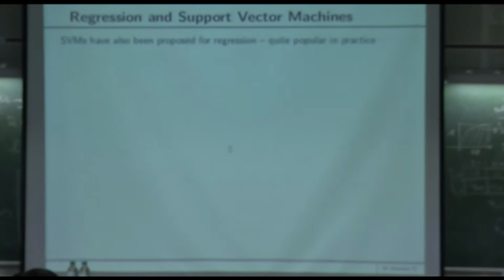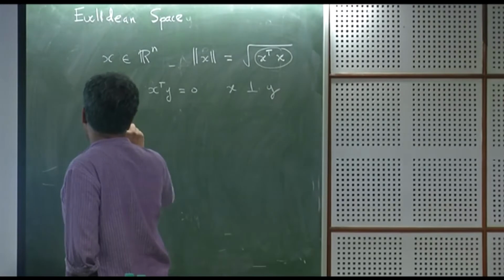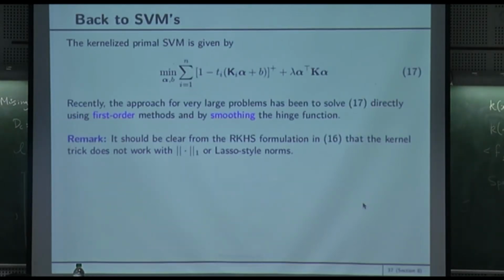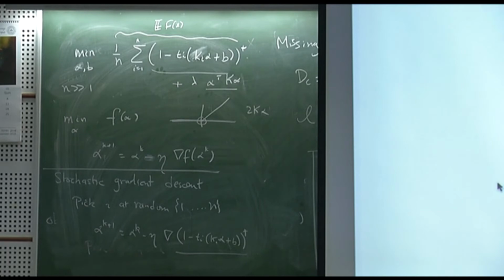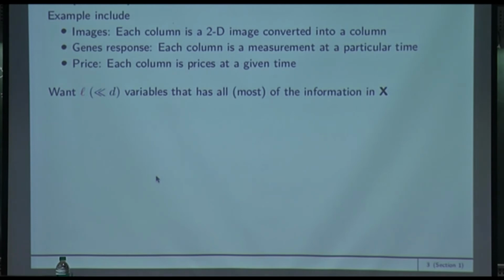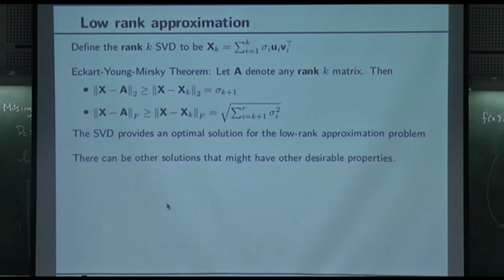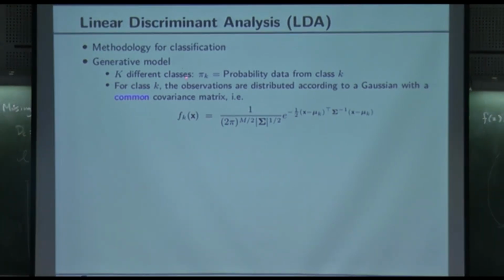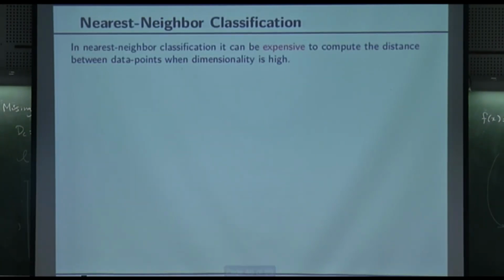Data Analytics for Operations Research (Lecture- 7)